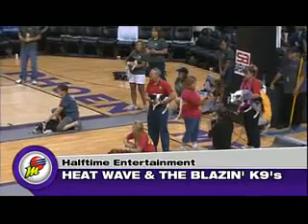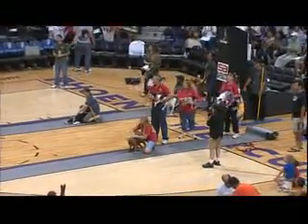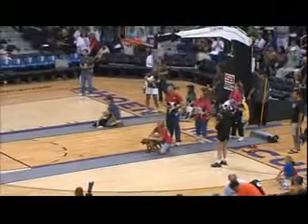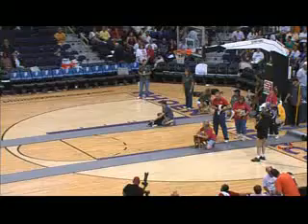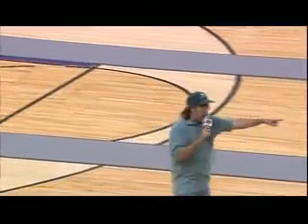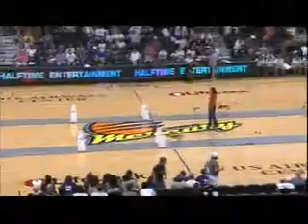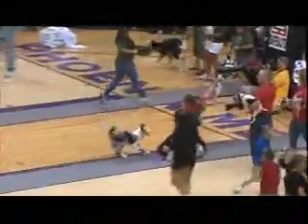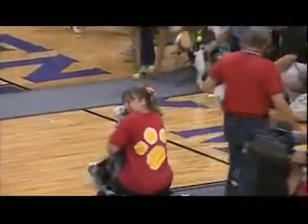Phoenix Mercury Halftime Show Flyball Demo - June 6, 2009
Blazin' K9s and Heat Wave Flyball teams flyball demo.